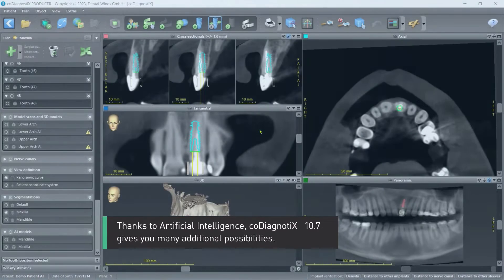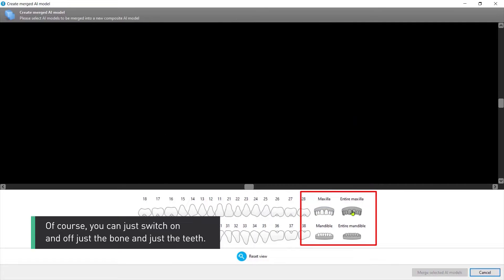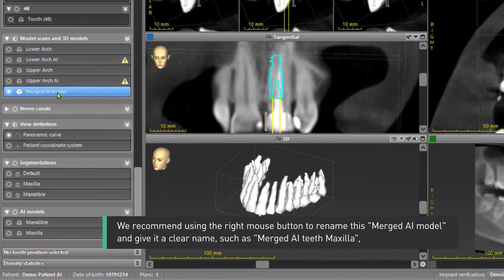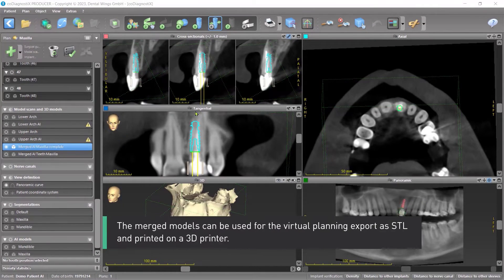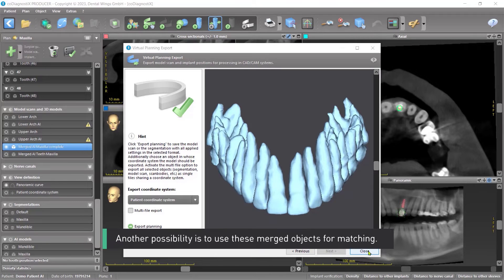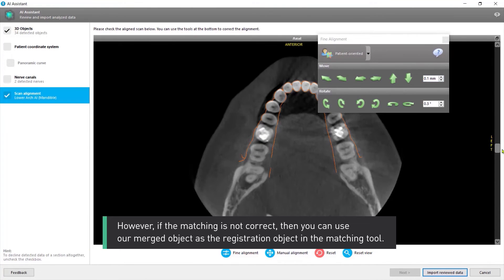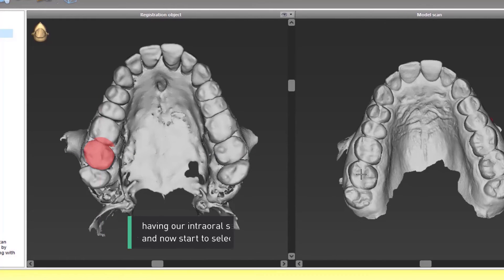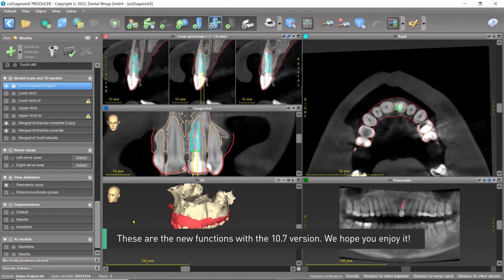How to merge and use results from the coDiagnostiX® AI Assistant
Learn how to merge and use results from the coDiagnostiX® AI Assistant.